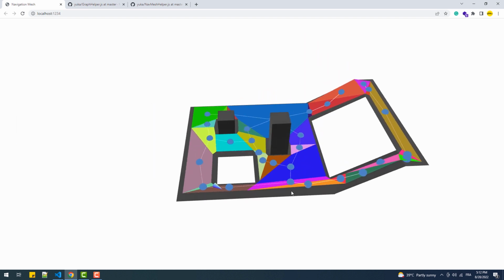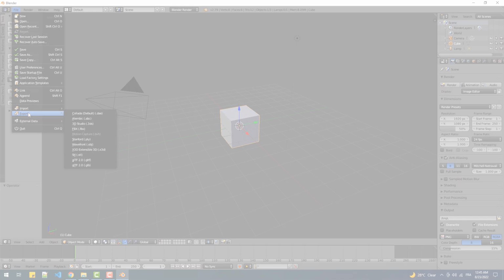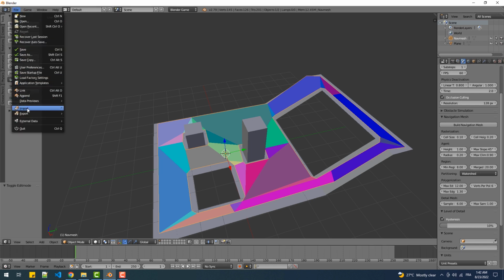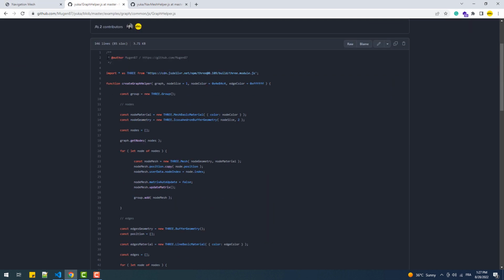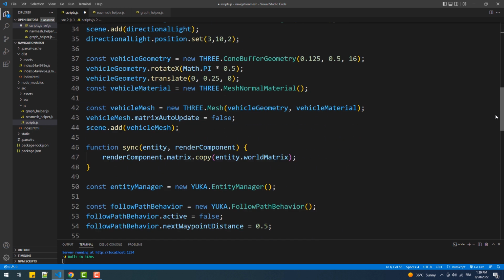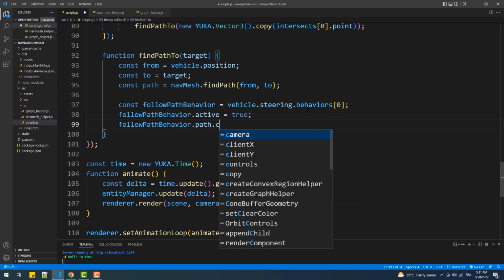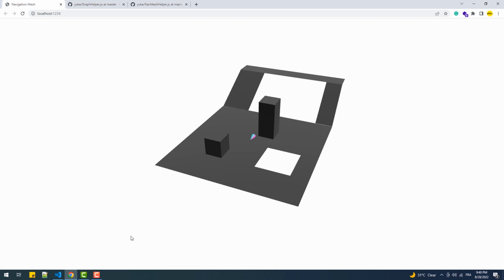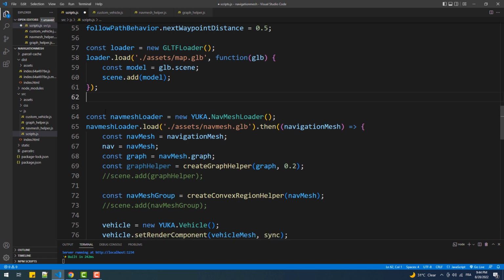Make Obstacles And Restricted Areas In A Map Using Navigation Meshes - Three.js & Yuka Tutorial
In this video, we're going to learn how to create a navigation mesh using Blender. And we're going to use it to set restricted areas and obstacles within a map.
Timestamps
00:00 What is a navigation mesh
00:52 Install and configure Blender
02:46 Modeling a basic map
03:56 Creating the navigation mesh
06:21 Adding the Nav Mesh and helpers
11:57 Move the agent on mouse click
14:55 Solving the distance problem
Article
Soon
Repositories
glTF-Blender-Exporter
The boilerplate that I'm using in my tutorials